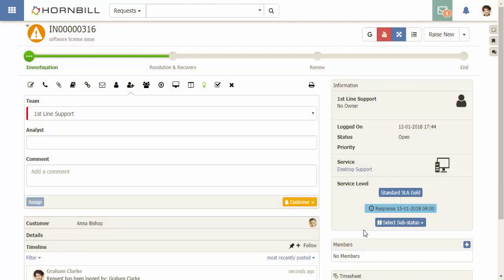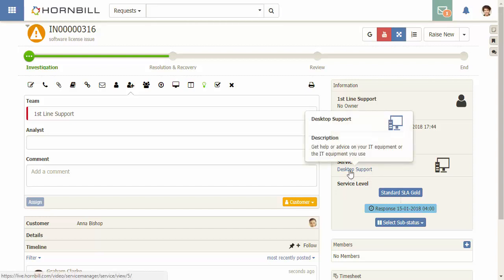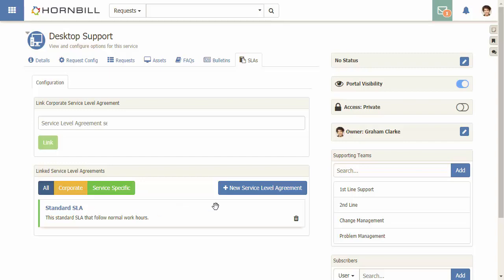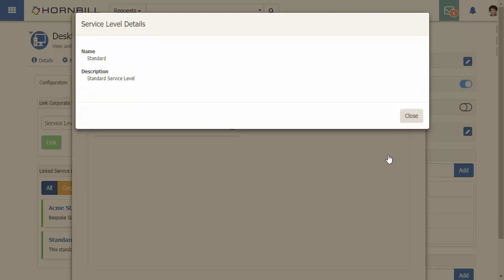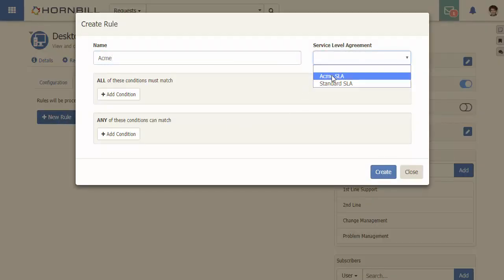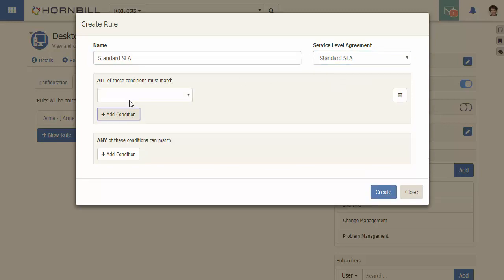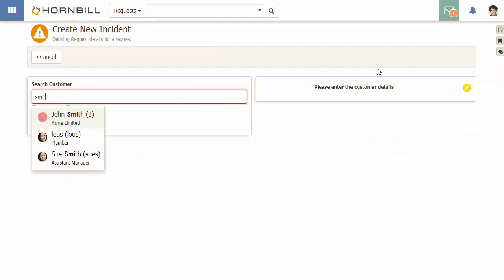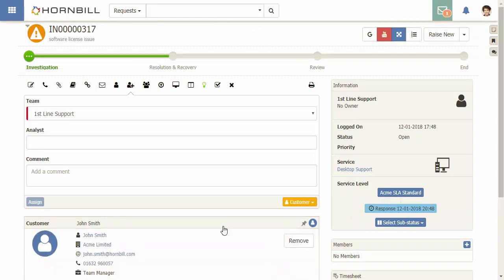Automating SLA Selection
For each service that you offer, you may find that you need to provide multiple Service Level Agreements.  This video takes you through how Hornbill Service Manager works with SLA rules to automatically apply an appropriate SLA to each request.